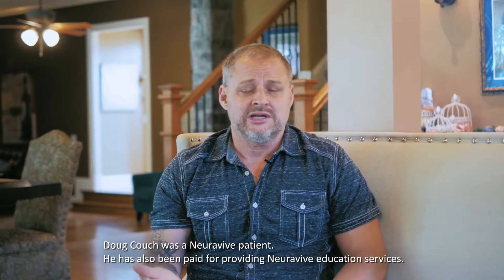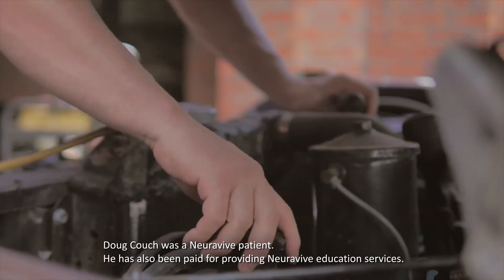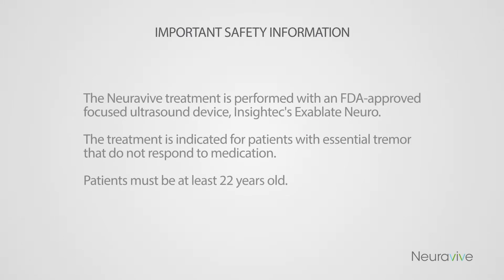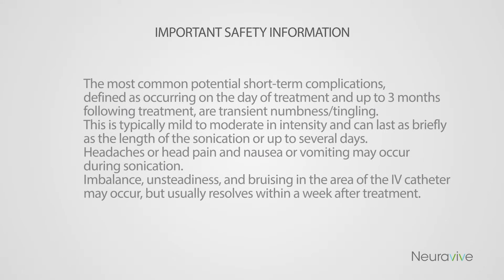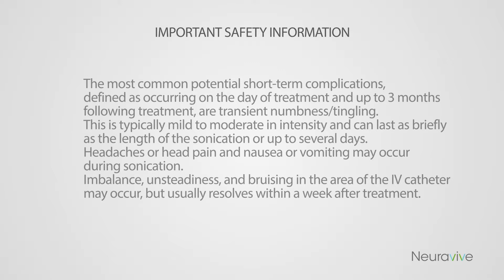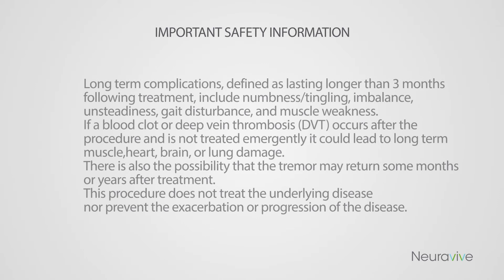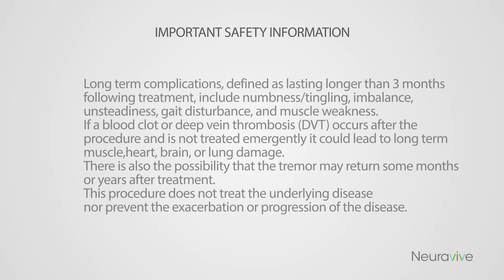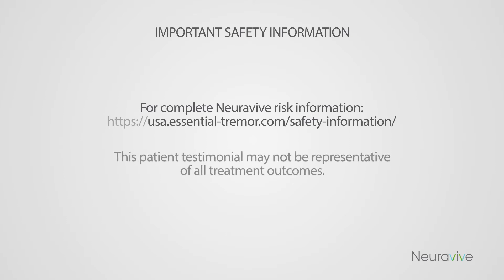Patient Testimonial: How Doug’s life changed after focused ultrasound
Doug Couch’s essentialtremor affected his childhood, adult life and professional career. After attending a webinar, Doug learned about Neuravive focused ultrasound and explains how the treatment was life changing.

Important safety information is featured at the end of this video.